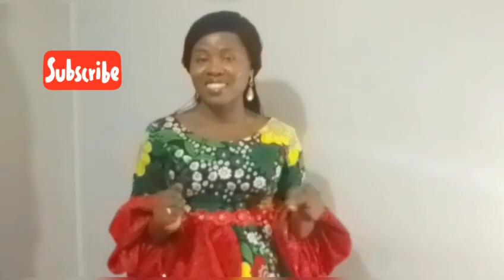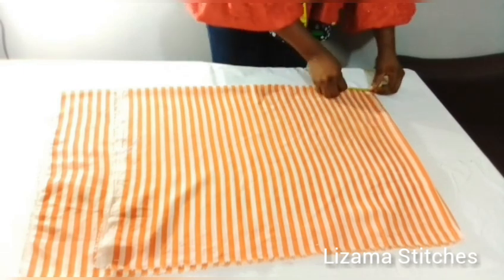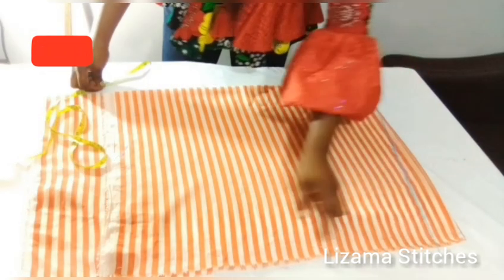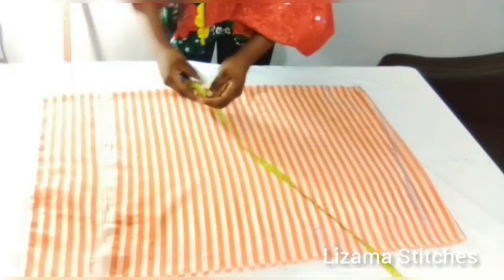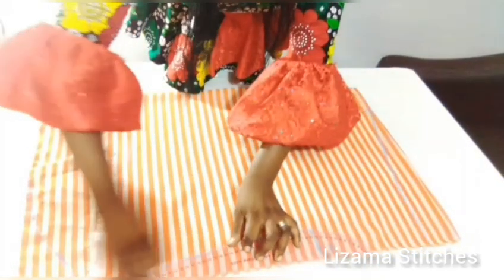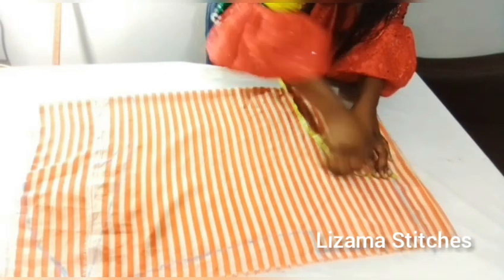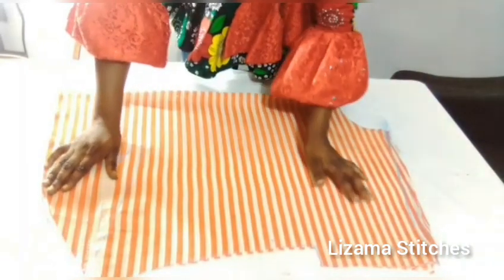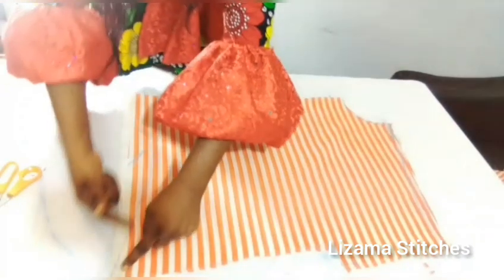HOW TO MAKE A KIMONO HIGH LOW CHIFFON TOP.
This is a detailed tutorial on how to make a simple, free, high low chiffon kimono top. it's very easy and quick. You can never go wrong with strips.

How to make a high low peplum ball dress for a 4 Years old girl with African prints and lace fabric.